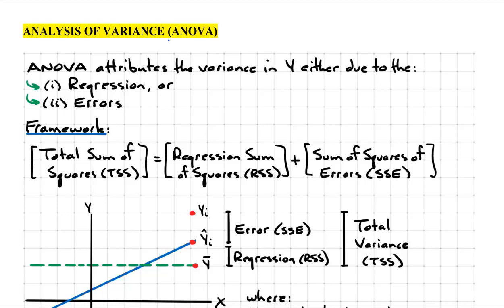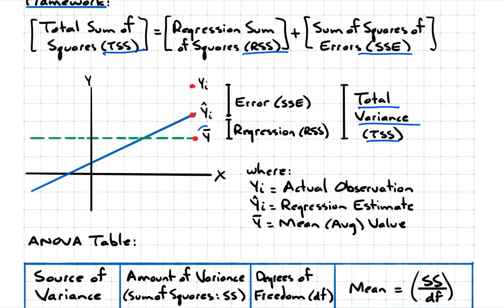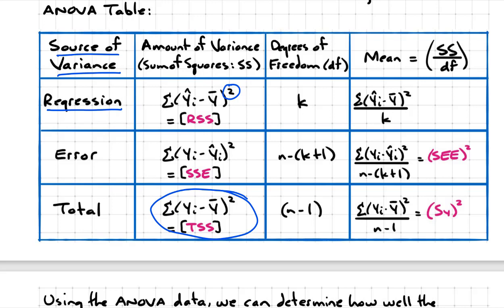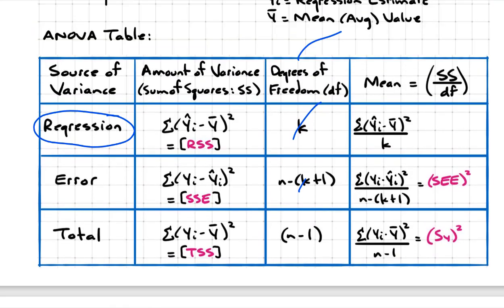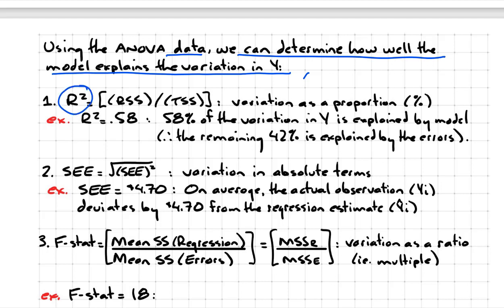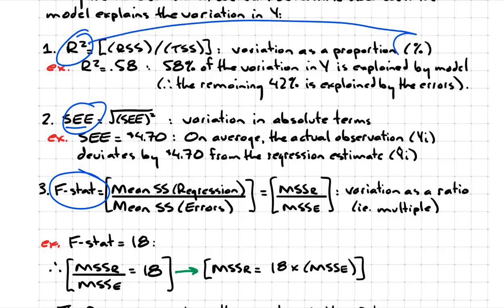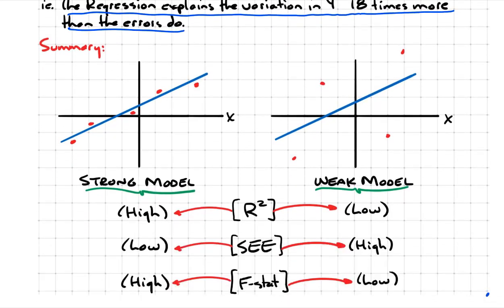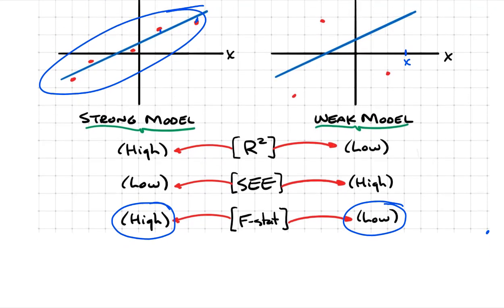CFA\L2: ANALYSIS OF VARIANCE (ANOVA)